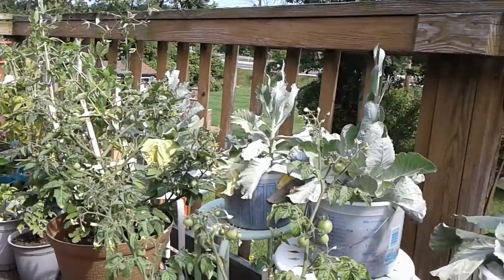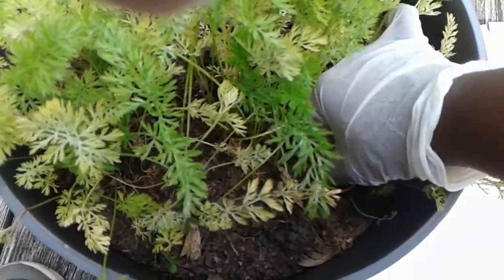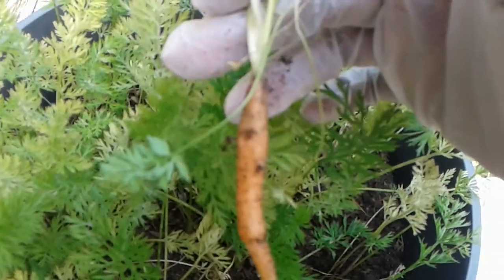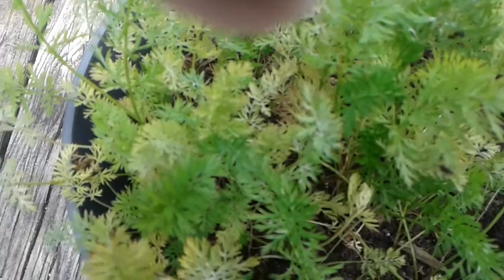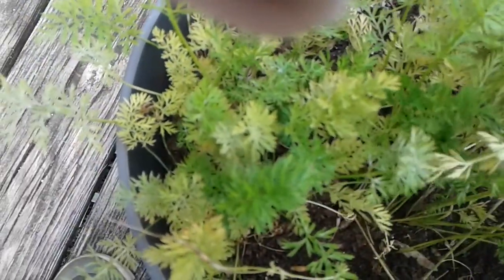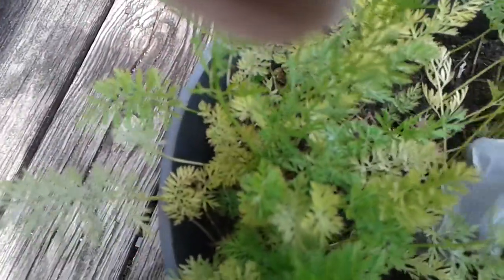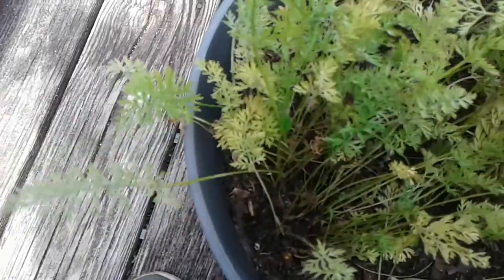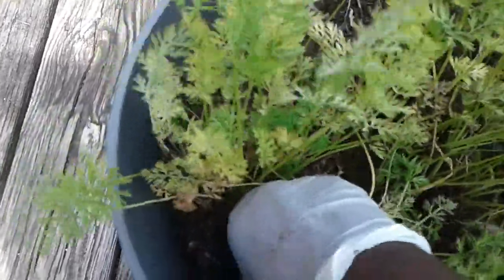A Tiny Carrot Harvest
I decided to harvest all of the carrots that were planted last fall. I have never had much success with carrots or other root vegetables. These perhaps may have grown larger in size if I had thinned them out. I  may try again in the cooler months, but I am not sure that the secret to growing carrots might be.